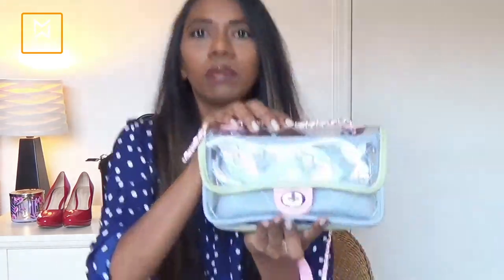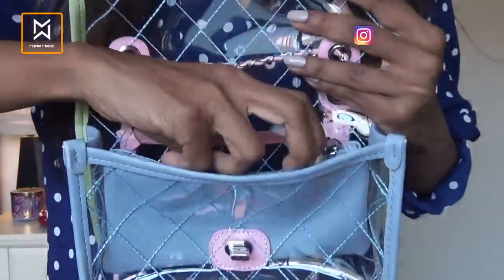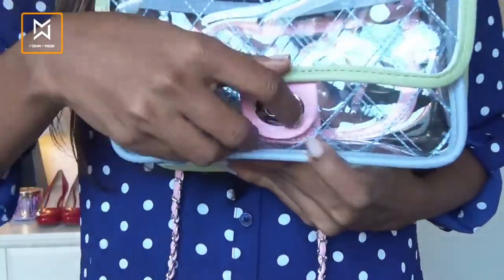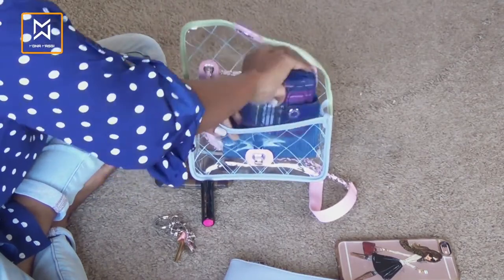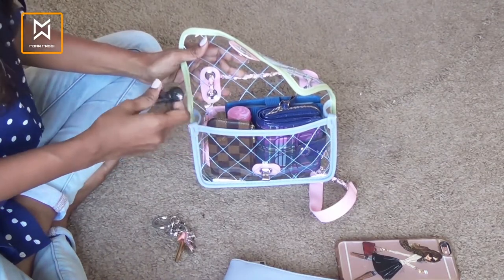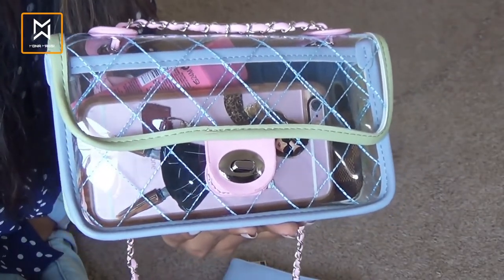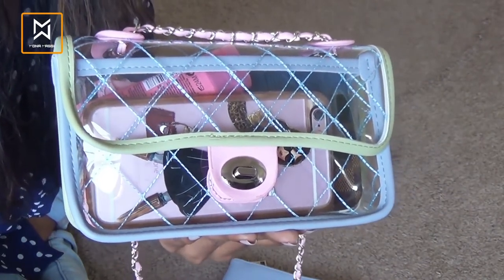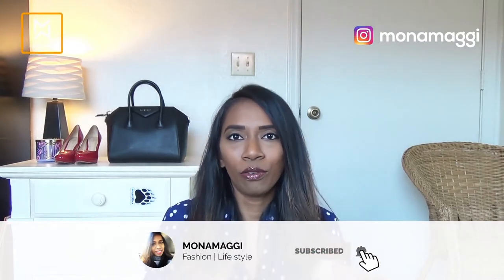Clear PVC handbag trend | How I pack? | Monamaggi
Hey All! Welcome back 
Today’s video is about how I style a clear/see-thru bag
Follow me

Products mentioned
Clear Quilted Bag

Boy bag inspired clear bag